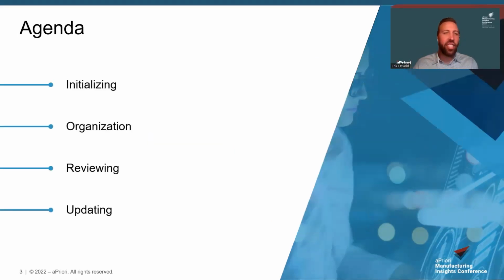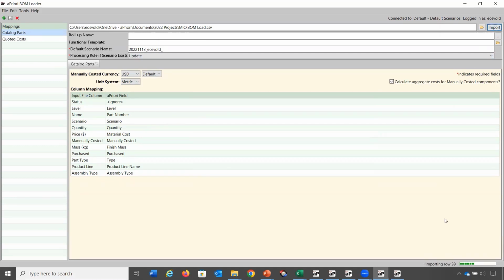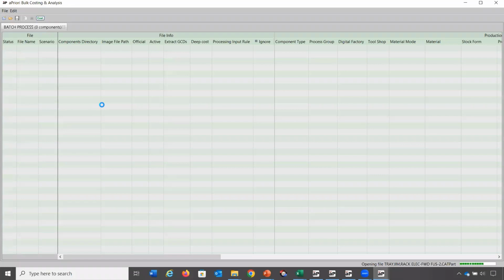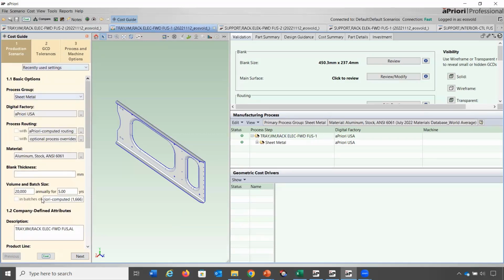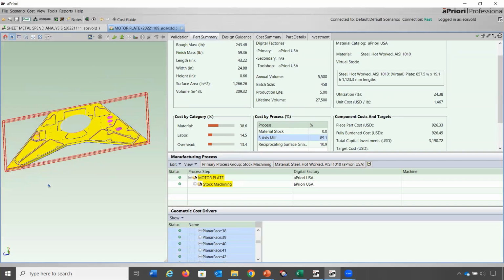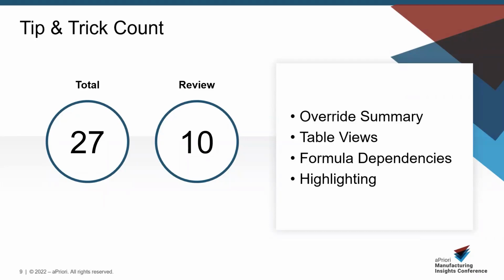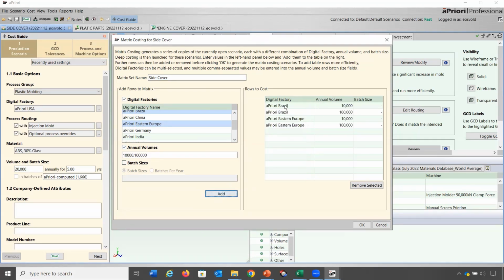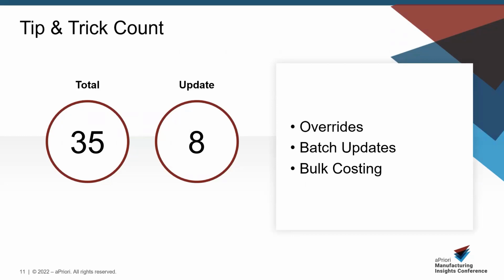aP Pro - Tips & Tricks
Are you an aPriori Professional user? Then don’t miss this incredible opportunity to learn expert tips and tricks.

In this overview, aPriori product experts walk you through the top tips for:

          •  Initializing
          •  Organizing
          •  Reviewing
          •  Updating

This hands-on demo is perfect for anyone looking to streamline their aPriori Pro experience.